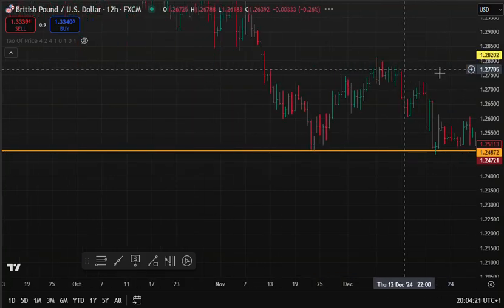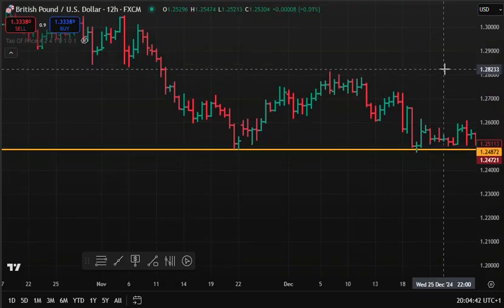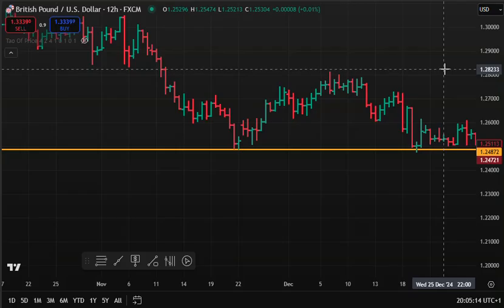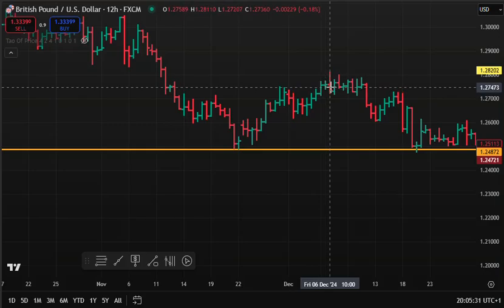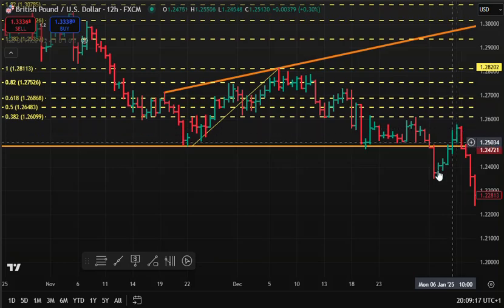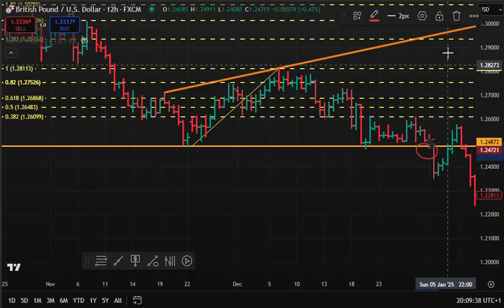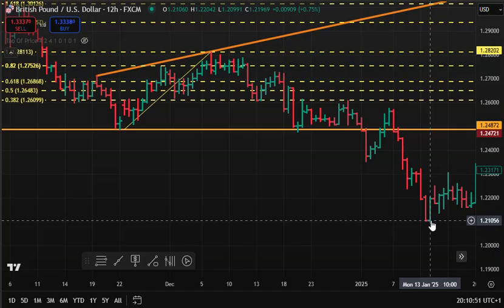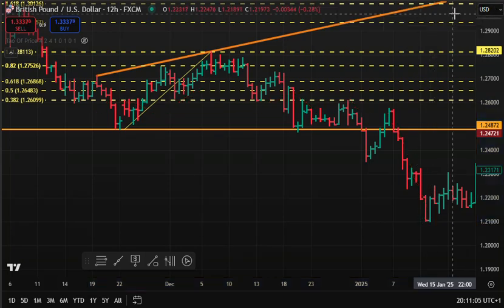How Pros Use Fibonacci to Enter Trades – Secret Strategy REVEALED!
Fibonacci Trading Strategy Explained

Ever wondered why your trades fail just before they should take off? In this video, I’m breaking down Fibonacci entry secrets that can turn your strategy from average to killer.

I show you exactly how to spot broadening wedge formations, interpret supply/demand zones, and master the Fibonacci retracement levels with real chart examples. If you’ve been struggling with price action patterns, this will be a game-changer. I’m a huge fan of trading smart, not hard. That’s why I use Fibonacci-based setups, paired with classic chart patterns, to maximize win potential while minimizing risk.

Watch how I identify a partial rise, time the entry, and manage exits like a pro.